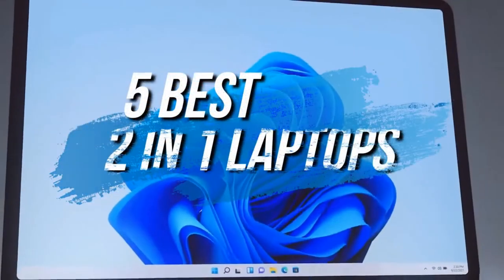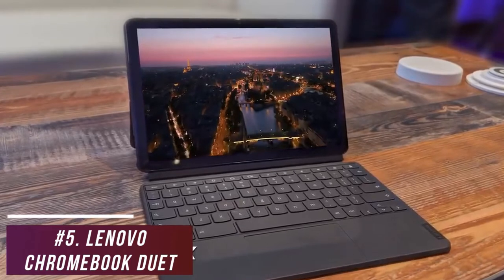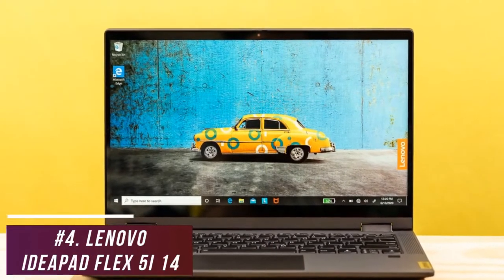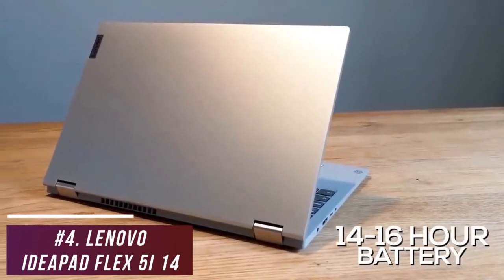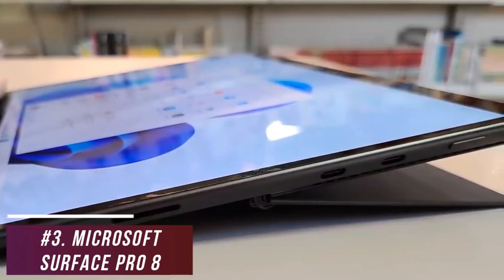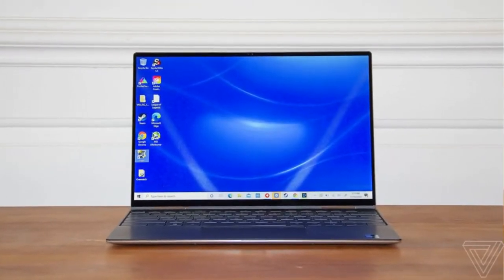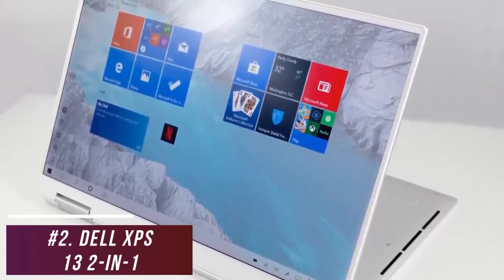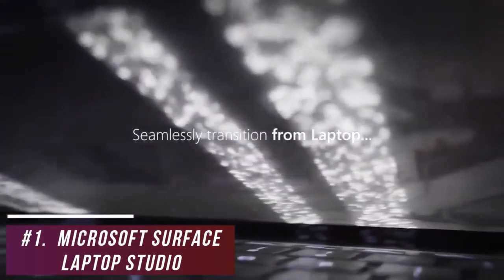5 Best 2in1 Laptops - 2022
Lenovo Chromebook Duet
Lenovo IdeaPad Flex 5i 14
Microsoft Surface Pro 8
Dell XPS 13 2-in-1
Microsoft Surface Laptop Studio